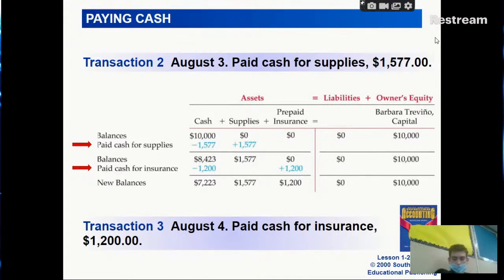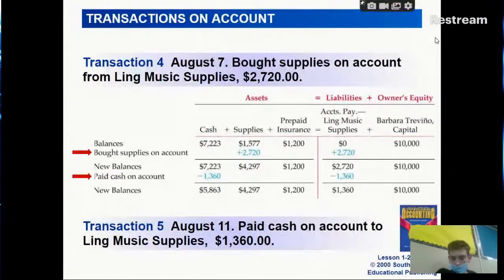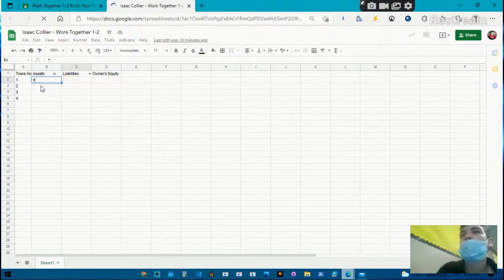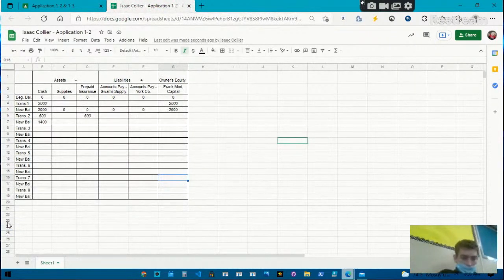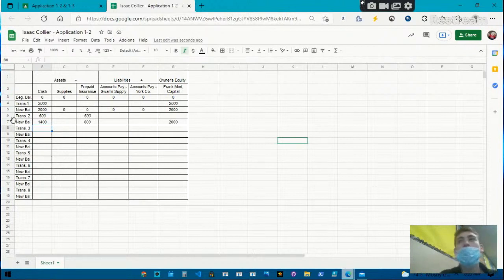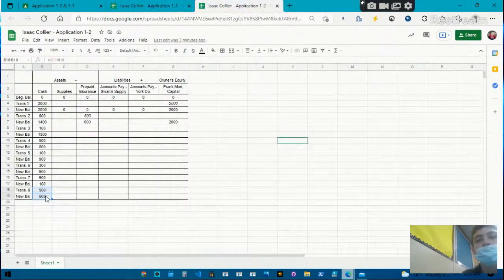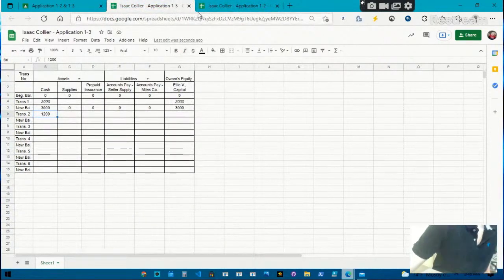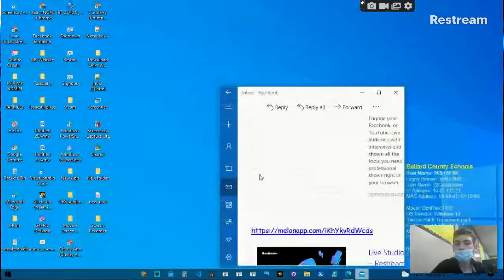Accounting Class (Friday, August 13, 2021)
Presented By:NASA